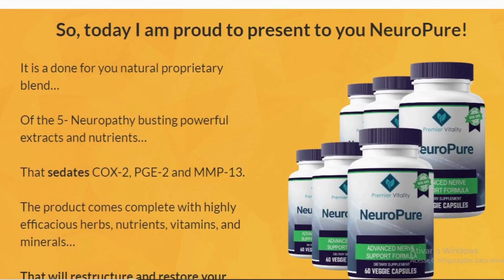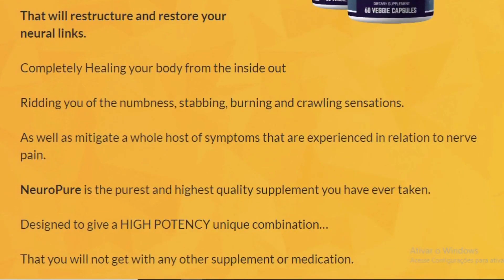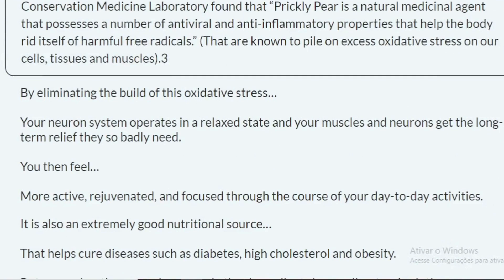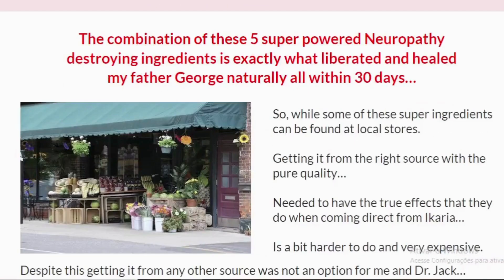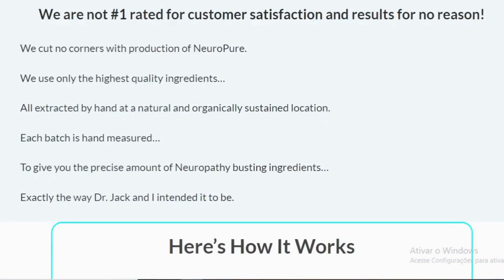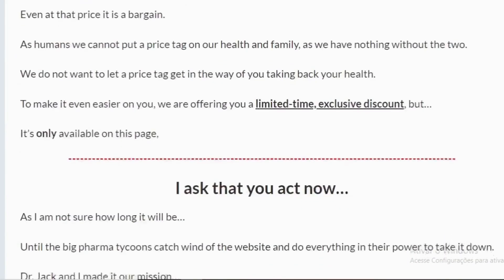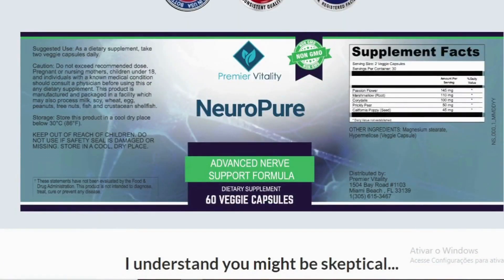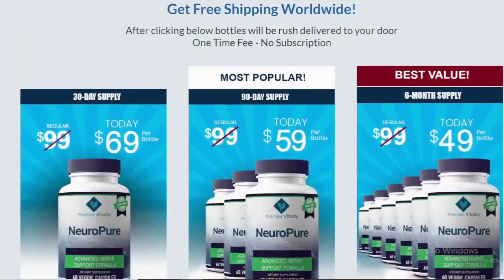NeuroPure Supplement for Neuropathy is good? NeuroPure really works?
In today’s video I came to tell you if the NeuroPure really works.
Through all that I speak here you can decide whether it is worth it or not to acquire the NeuroPure because I reveal my opinion 100% sincere.
Watch this video until the end as I will also tell you a few things you need to know before you actually buy the NeuroPure.

It is a done for you natural proprietary blend…
Of the 5- Neuropathy busting powerful extracts and nutrients…
That sedates COX-2, PGE-2 and MMP-13.
The product comes complete with highly efficacious herbs, nutrients, vitamins, and minerals…
That will restructure and restore your neural links.

🥦Every step of the formulation was taken to ensure you get…
🥦100% Natural Proprietary Blend Of Powerful Natural Nutrients and
🥦Plant Extracts
🥦No Dangerous Stimulants Or Toxins
🥦No Tolerance Forming
​🥦Safe for those with sensitive health conditions
​🥦No fillers
​🥦100% Plant Based Capsule Contents
🥦​No Harsh Chemicals
​🥦Manufactured in the USA
​🥦GMP And FDA Certified Facility
​🥦Non-GMO

00:01 NeuroPure Review
00:22 Be Careful!
01:35 Whats is NeuroPure?
02:30 NeuroPure How to Use

You can find the following discount deals on the main site:

🔺1 bottle of NeuroPure: 69$
🔺3 bottles of NeuroPure: 59$ each
🔺6 bottles of NeuroPure: 49$ each